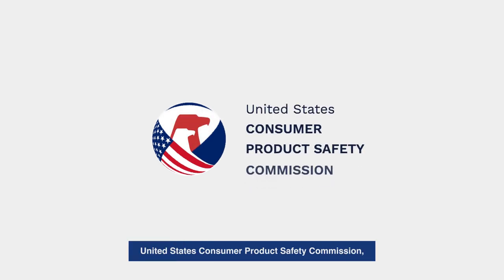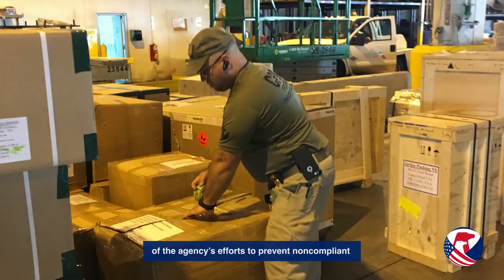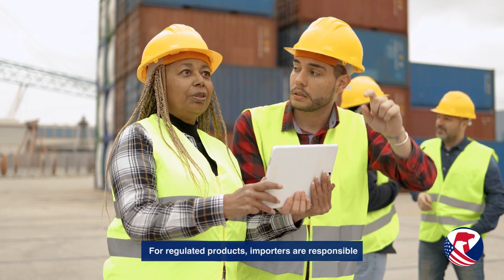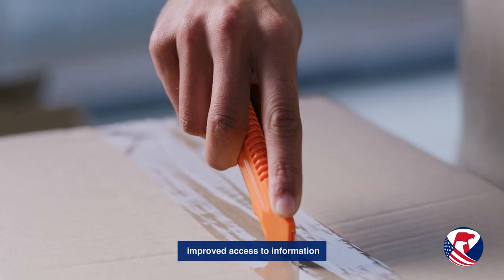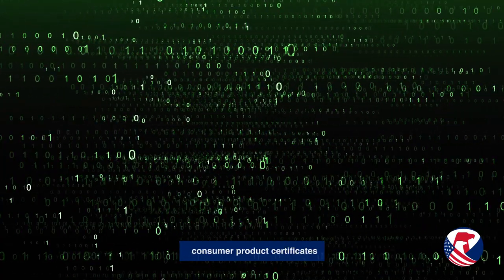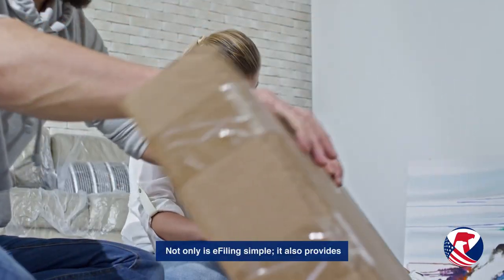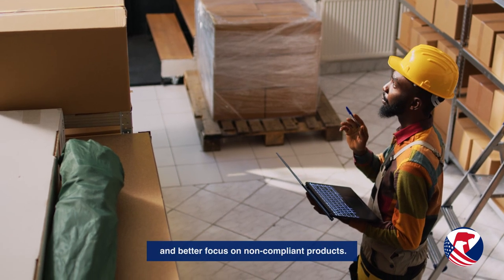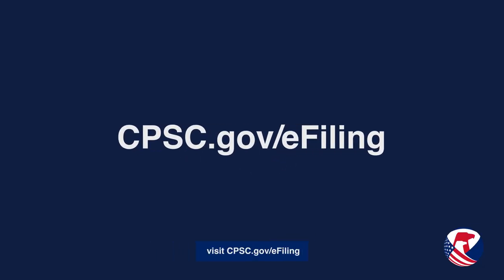Business Education | CPSC eFiling Program Overview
eFiling is a CPSC initiative to enable importers of regulated consumer products to file electronically (eFile) with U.S. Customs and Border Protection (CBP) certain data elements from a certificate of compliance, via a Partner Government Agency (PGA) Message Set.

Learn more about how your business can benefit from CPSC's eFiling initiative